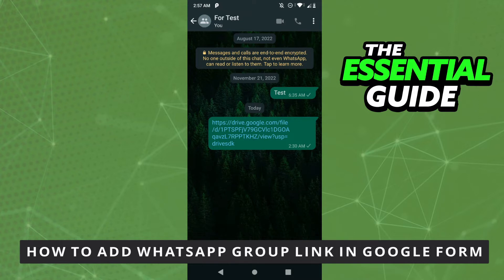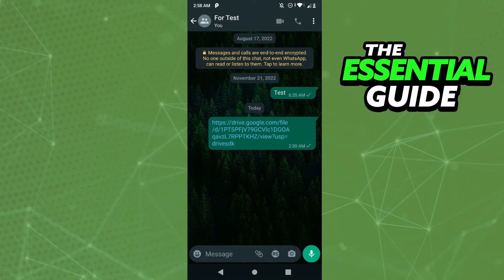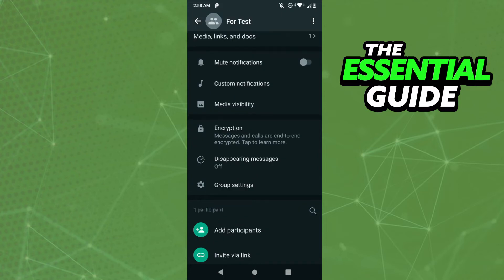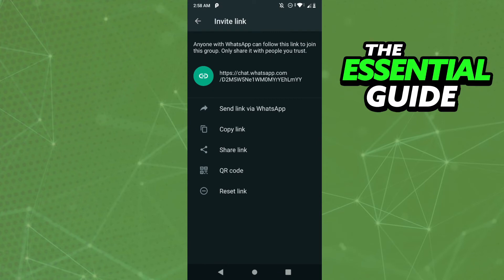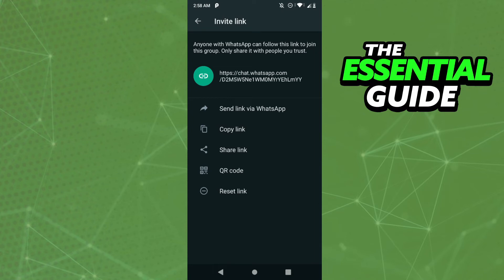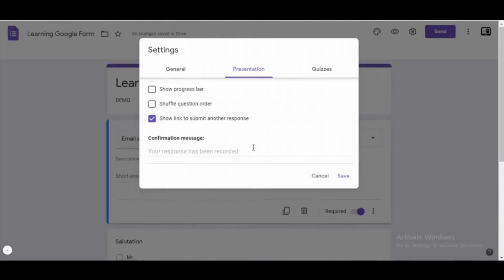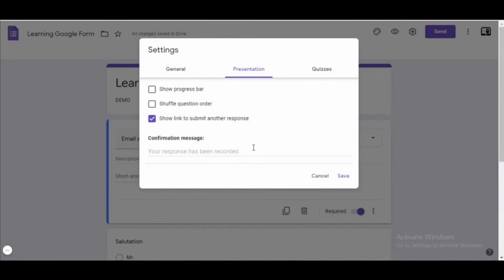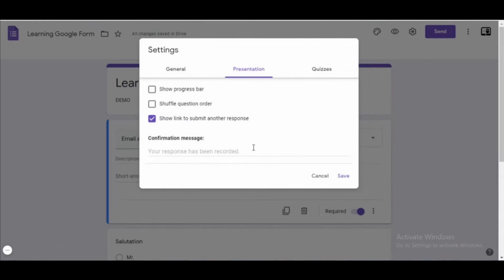How To Add Whatsapp Group Link in Google Form [EASY!]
In this video I will show you how to add whatsapp group link in google form.

I hope I have helped you with the video!